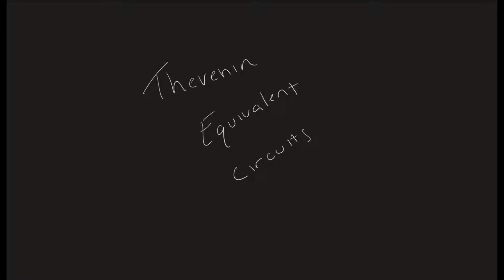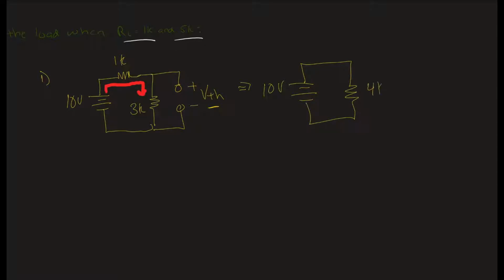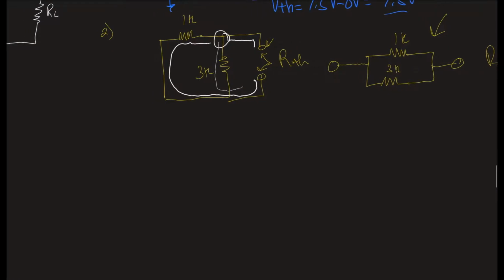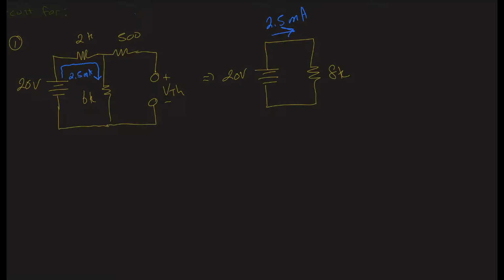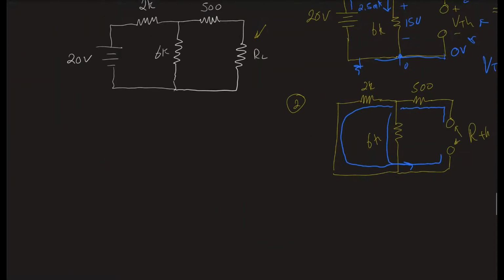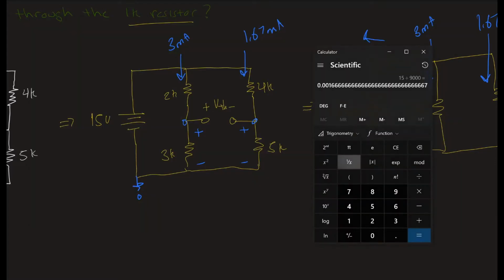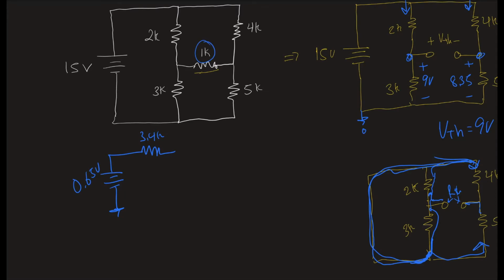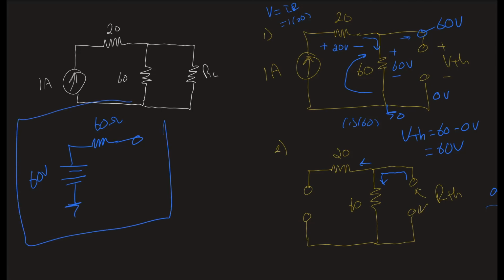EET1015C: Lecture 12 - Thevenin Circuits